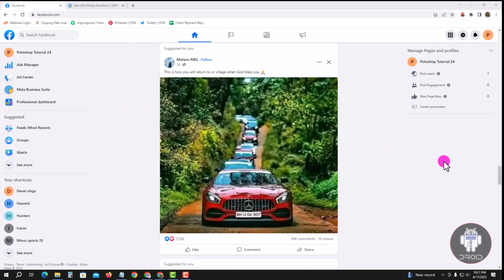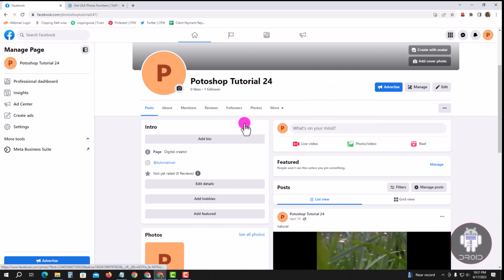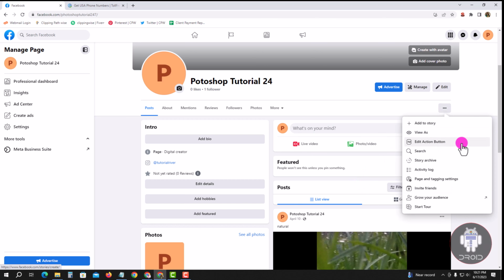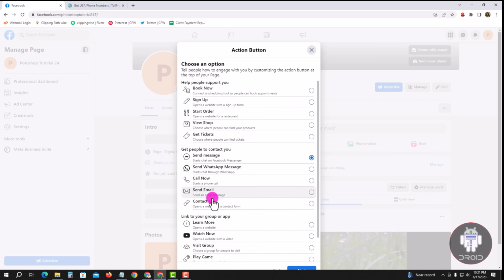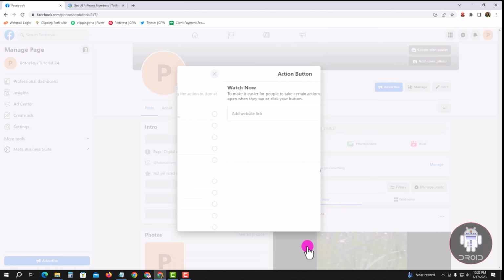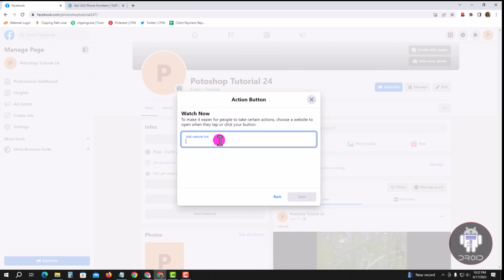How to add watch Now Button on facebook page 2024 | Facebook Call to Action Button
want to add watch now button on your facebook page as call to action button ? Using Facebook Business Manager you can create page posts that include call-to-action buttons such as ‘learn more’, ‘book more’, ‘download’ and more. Here’s how to do it.